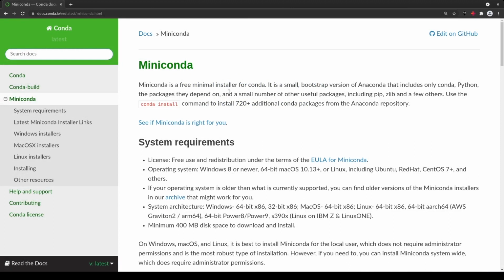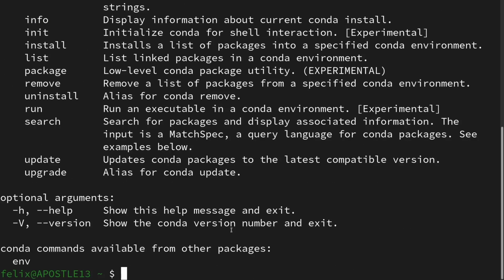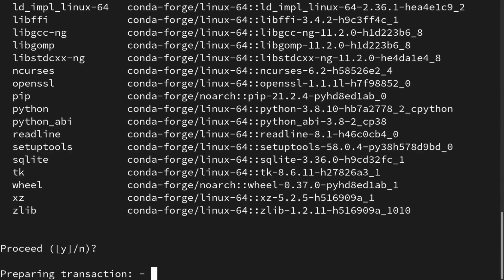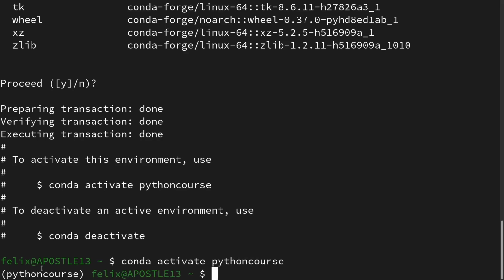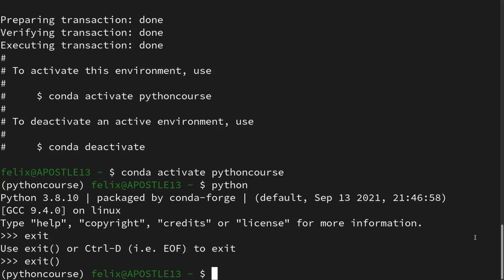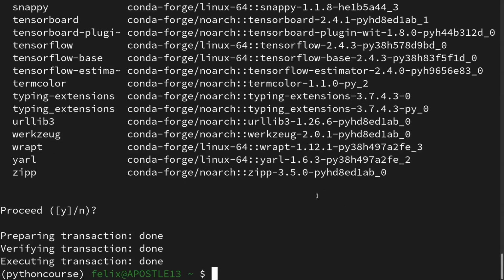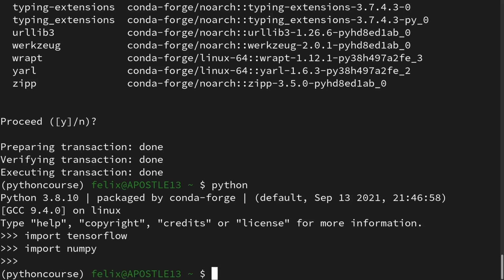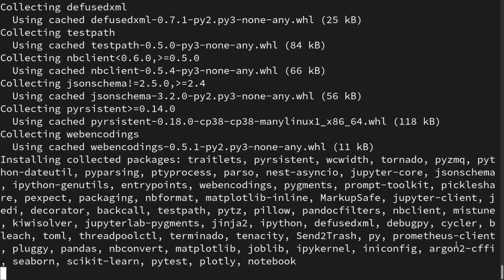Part 1 - Installing Python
This is an introductory video for the attendees of the MUSEN Workshop on scientific software development in Python. Please make sure to follow the instructions and setup up your system accordingly in order to be able to follow along the examples during the workshop.